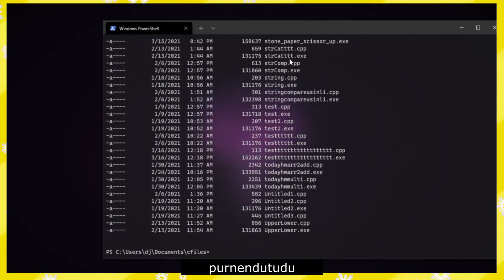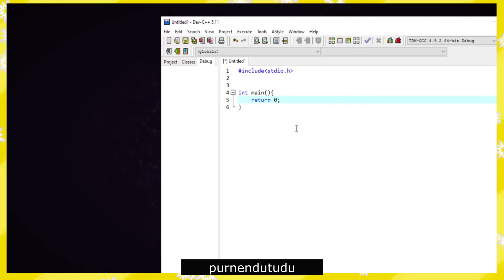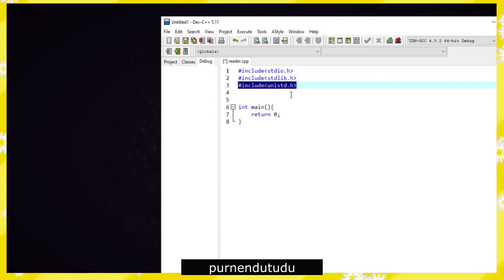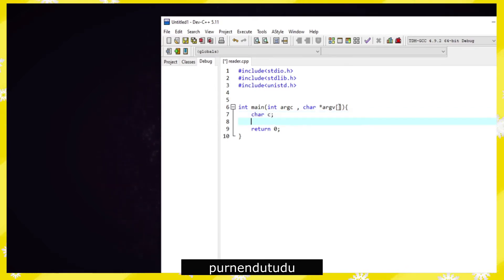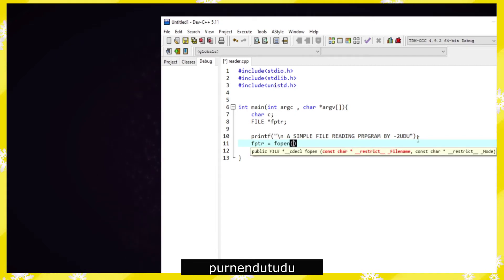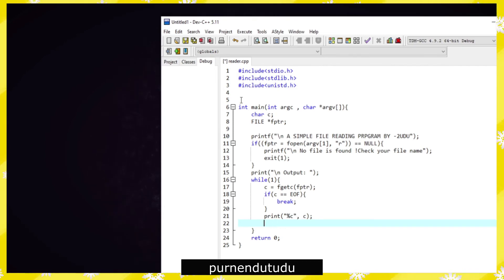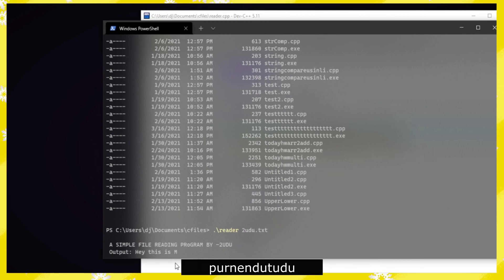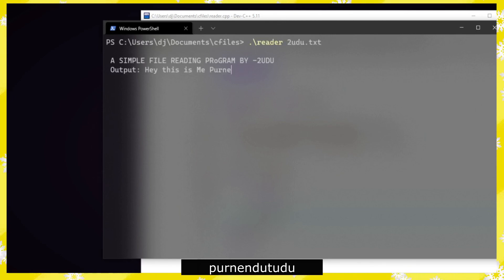How To Read Data From Any File | C File Programming | Command Line Arguments In C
A simple File programming with a twist. In this Video you will learn how to write a code to read data from a file using C language. This C program takes file name as argument. Here also you will learn usleep function from unistd.h header file.
Output will be character by character.

Useful Links:-
1. File handling in C